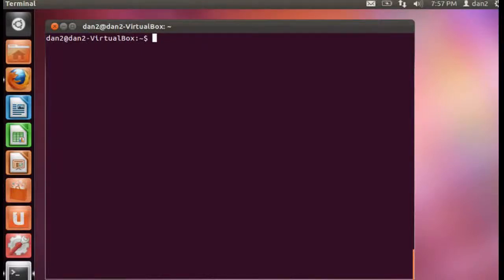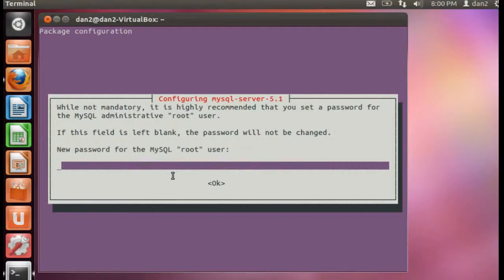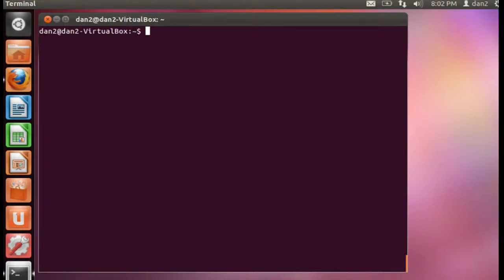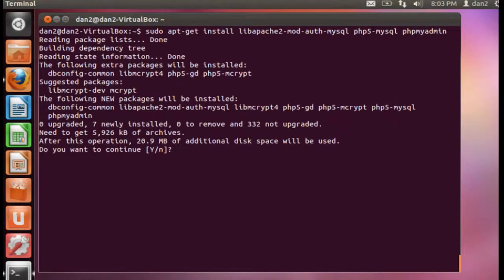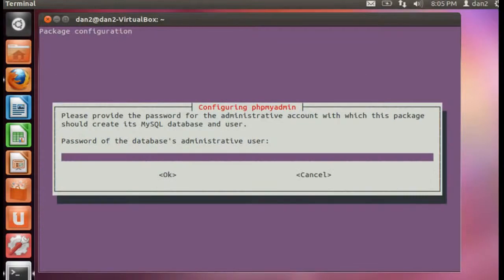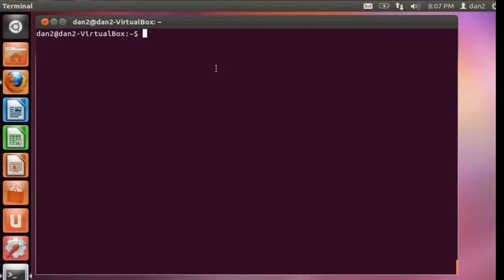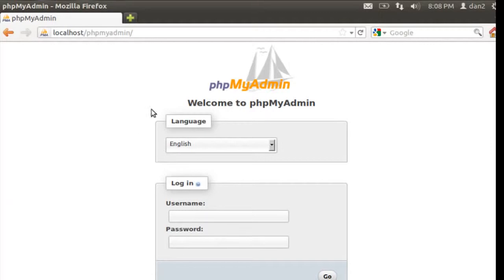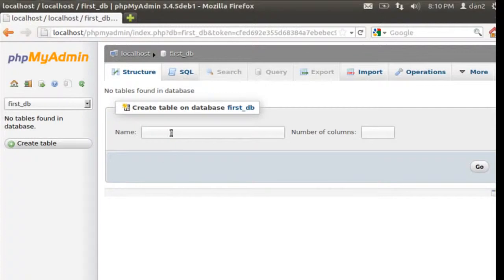Install MySQL dan PhpMyAdmin ke web server Apache di Ubuntu Linux